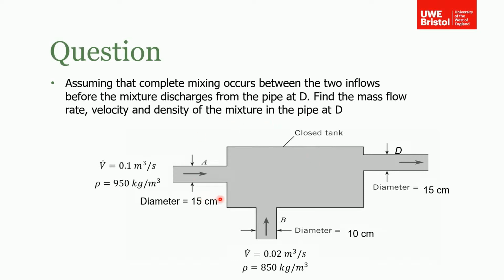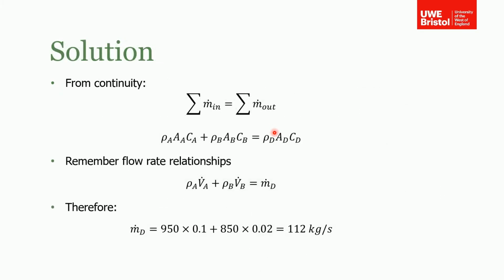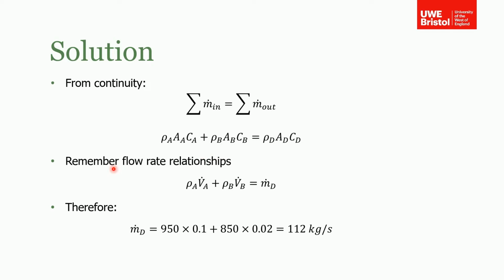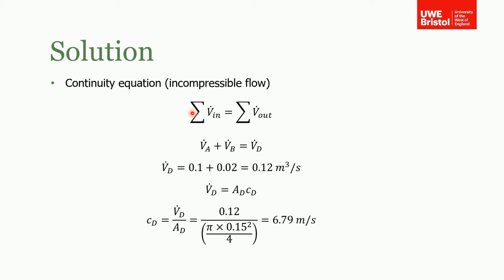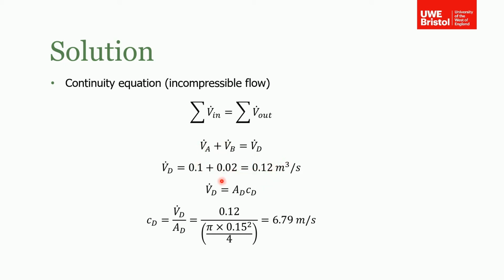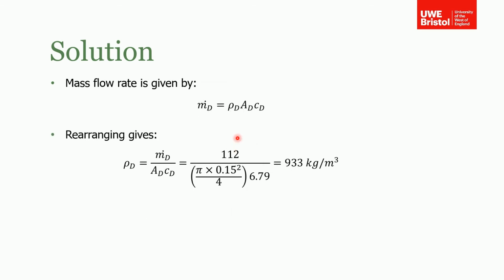Buoyancy and Continuity - Worked Example 5